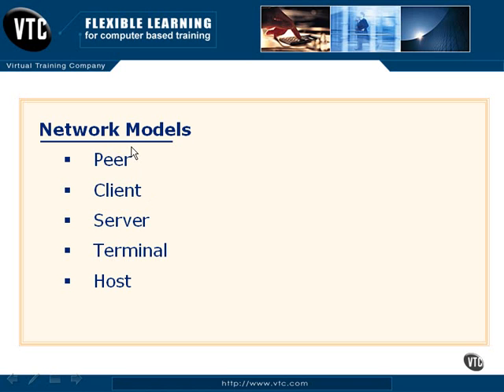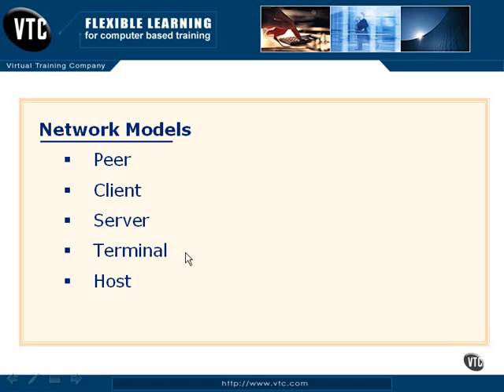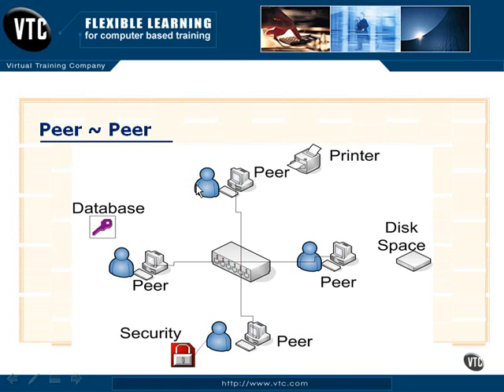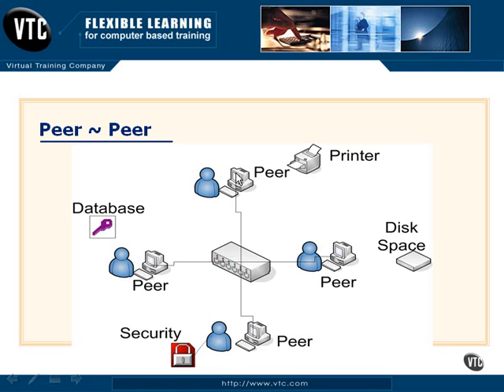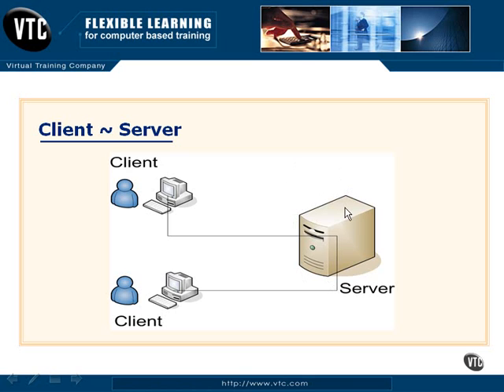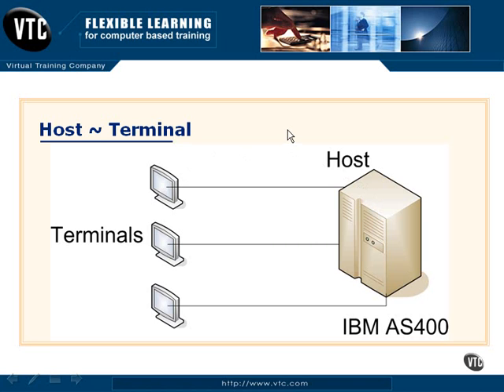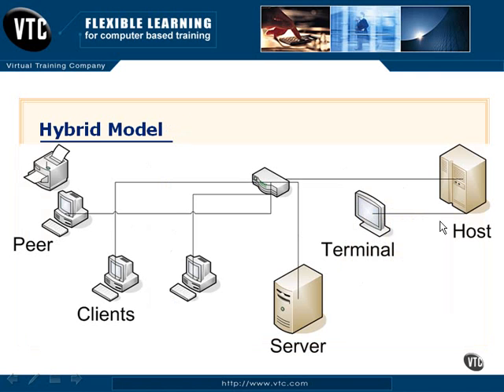Network + 2009 training part 4